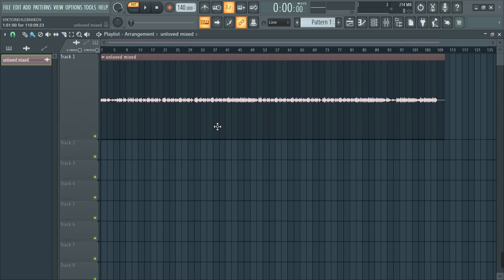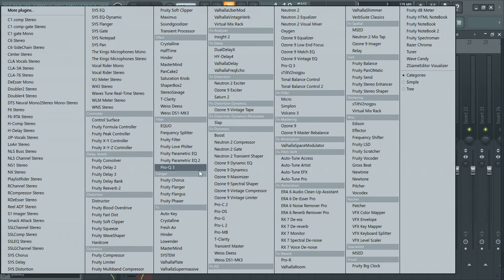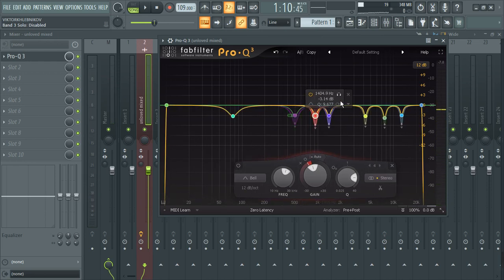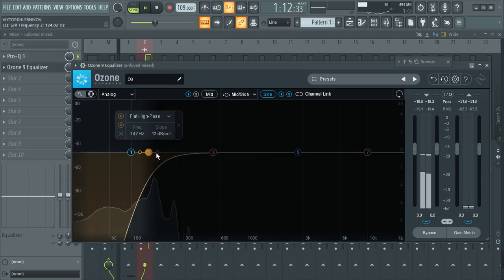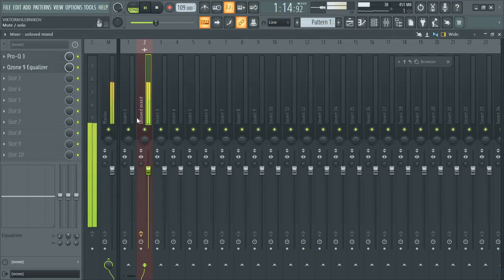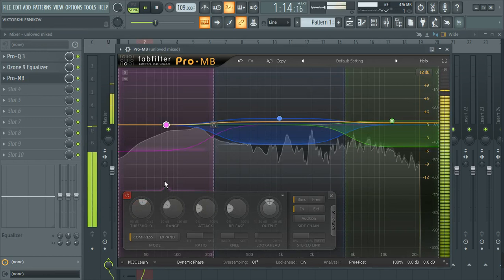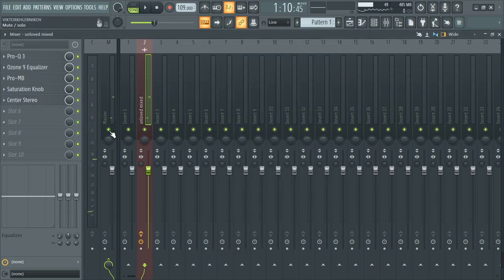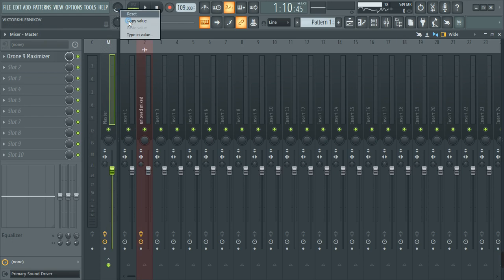Afro Beat Mastering Tutorial Start to Finish- Hatred l How to Master a Track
in this video you learn how to master your songs before releasing it to your audience